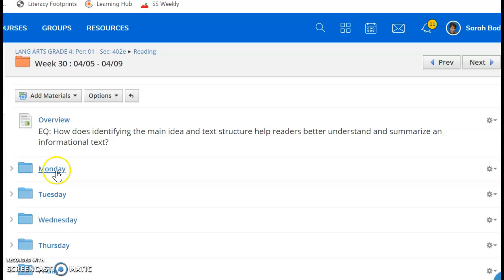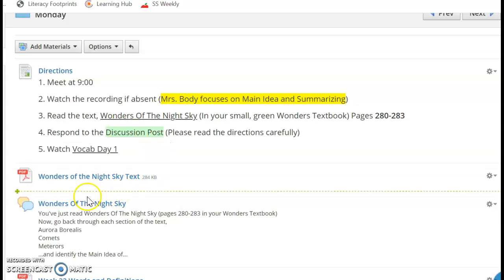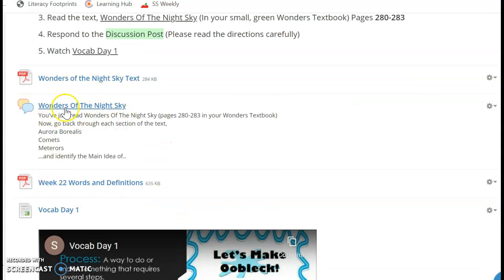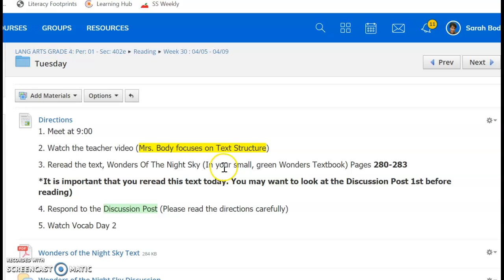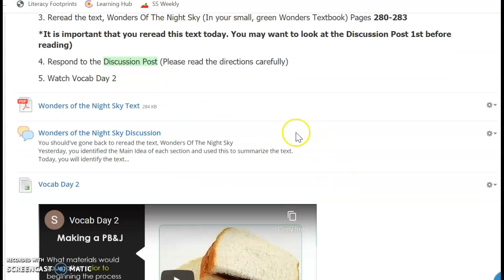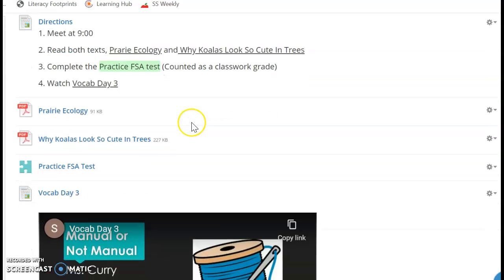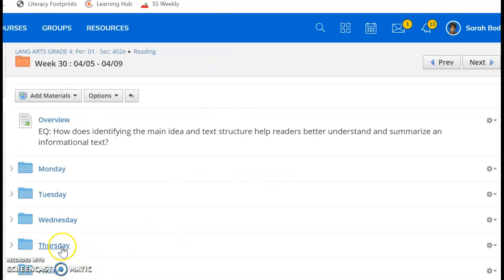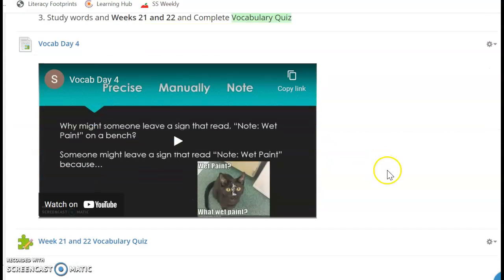Week 30 Reading Overview